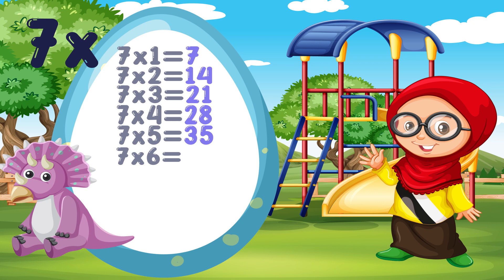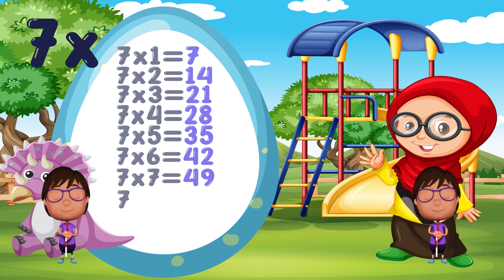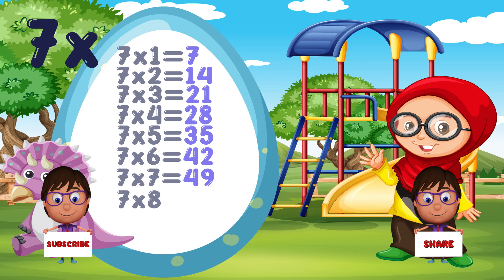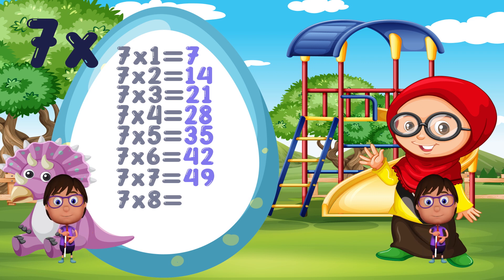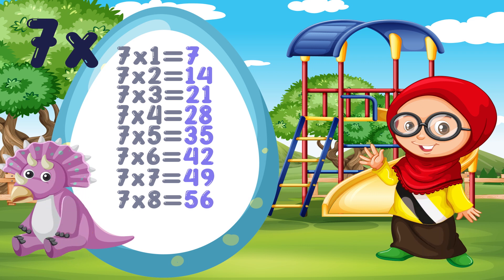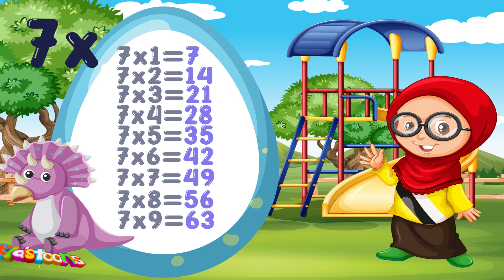Learn Table of Seven 7 | Tables Song | Nursery Rhymes | Learning Kids Video | Math for Kids